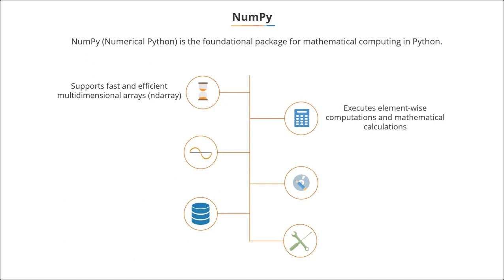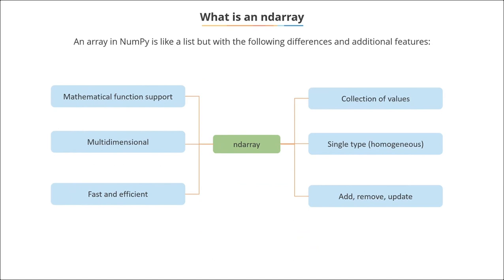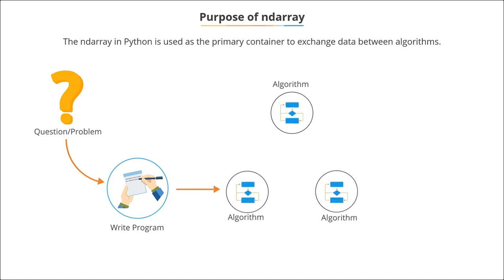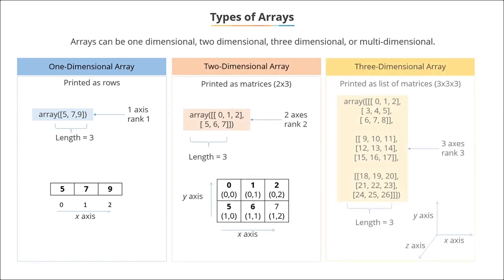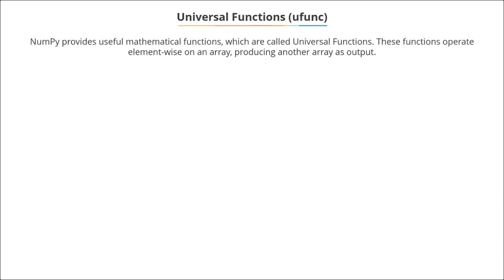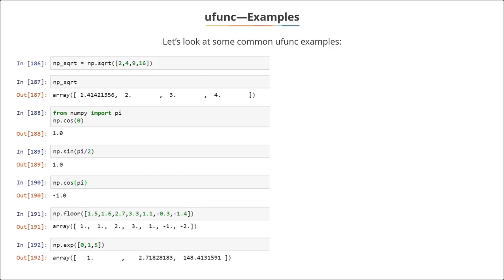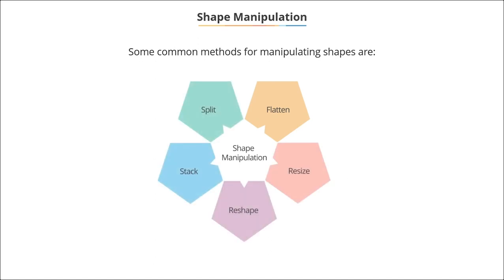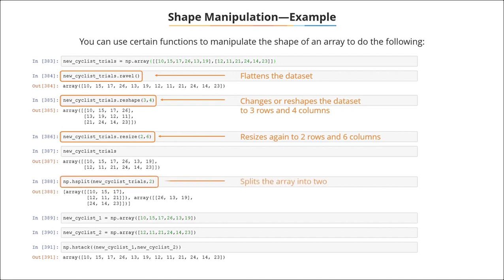How To Use NumPy For Mathematical Computing In Python | Data Science Course Part 11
In this video, You will learn How To use NumPy A Library of Python Programs for Data Science. The best course for a data scientist job. This is Introduction with example Part 11.
Welcome to Dourse, You will get the best Coursera courses which will help you to get a job even if you have no degree. The way to get Coursera free courses which are from the world's greatest company is the Google Career certificate program. Learn the growing technology of cloud computing from Google Cloud platform tutorial and AWS cloud practitioner with certificate.